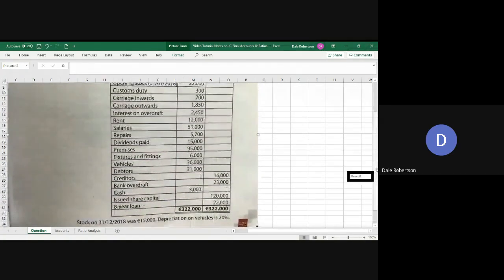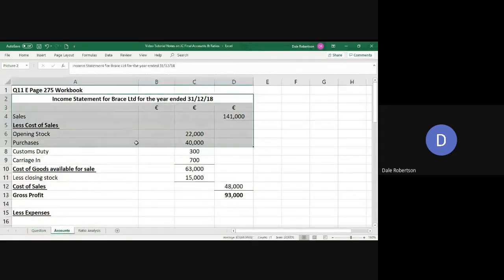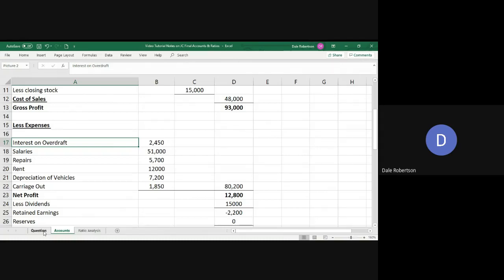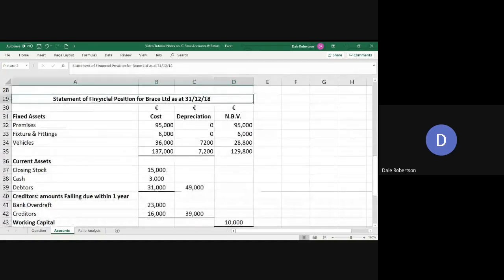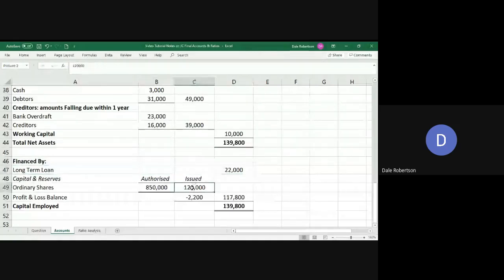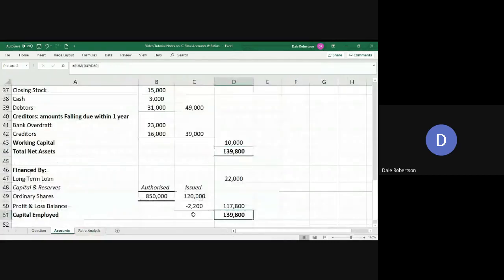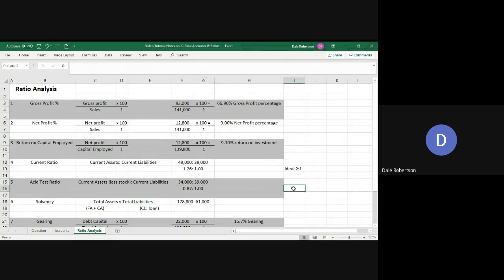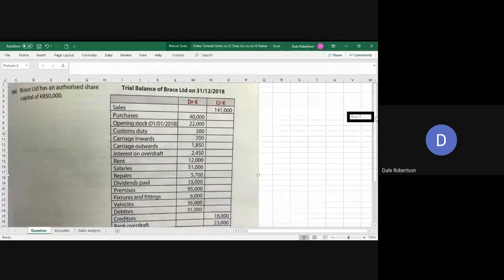Junior Cycle Final Accounts & Ratios